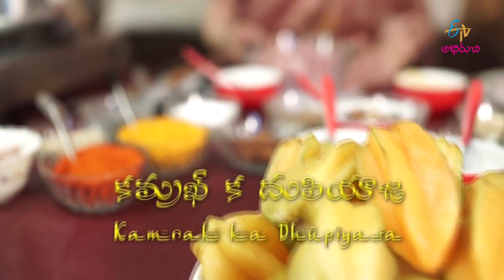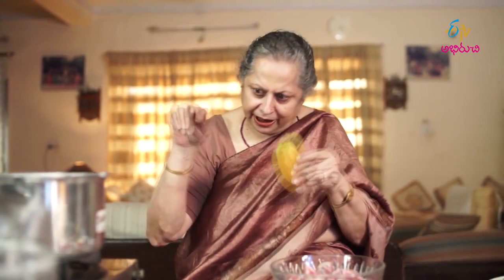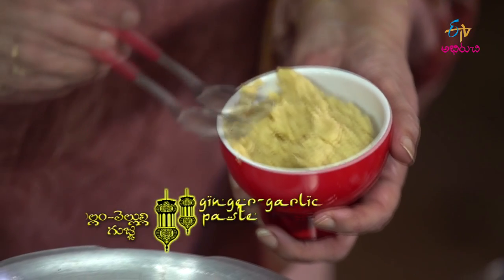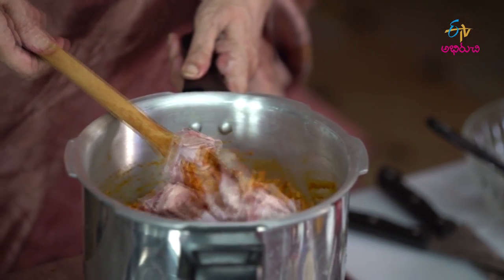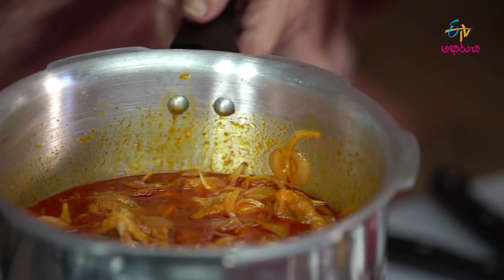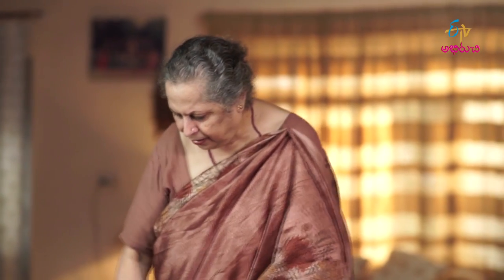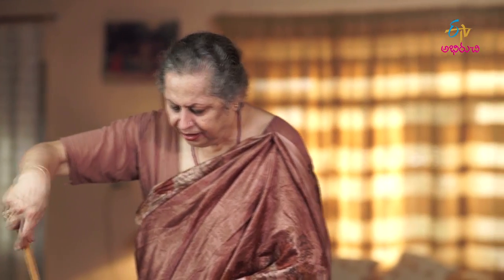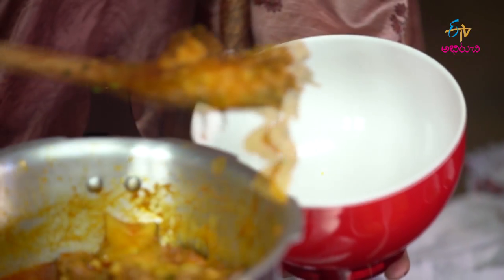Nargis ka kofta | Shahi Deccani | 2nd December 2017 | ETV Abhiruchi